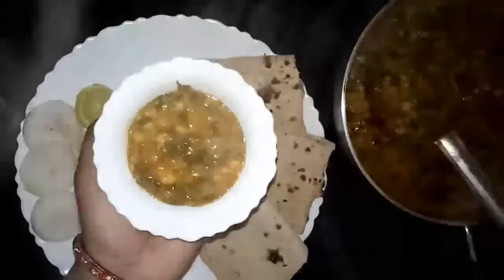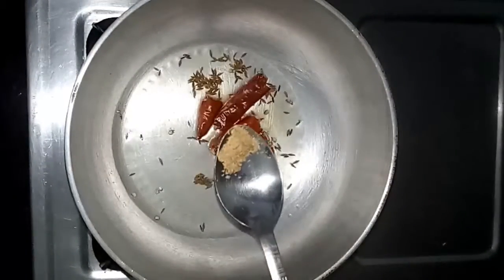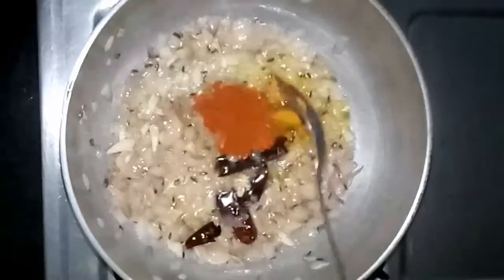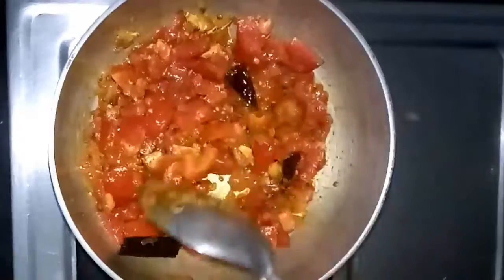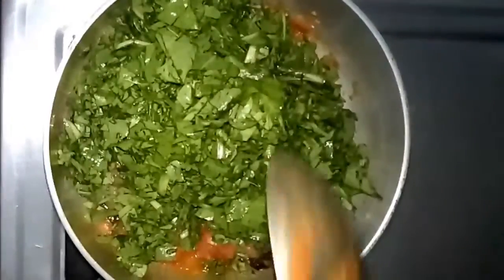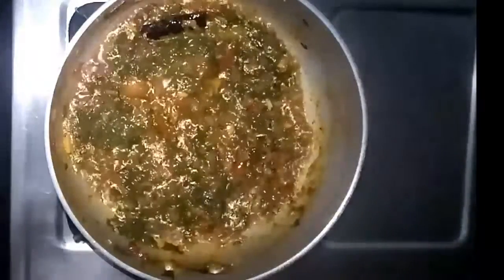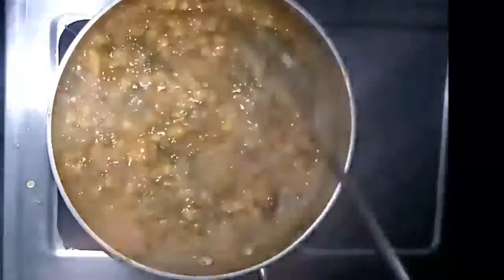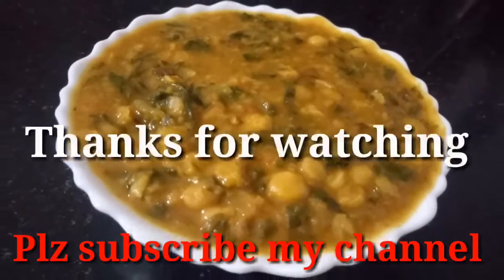DAAL PAALAK // EASY AND HEALTHY RECIPE.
INGREDIENTS NEEDED
DAAL
PAALAK
OIL
JEERA
GINGER
GARLIK
CHILLI POWDER
CORIANDER POWDER
TURMERIC POWDER
TOMATO
SALT
GHEE